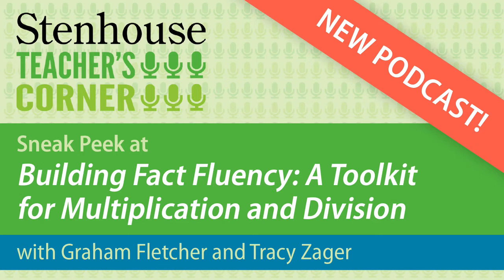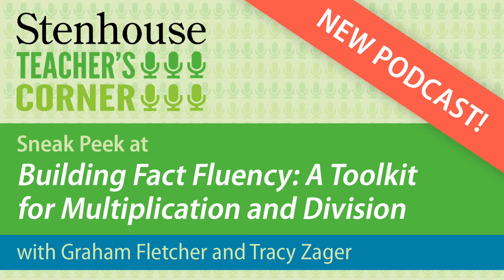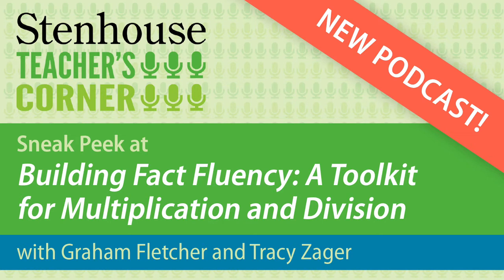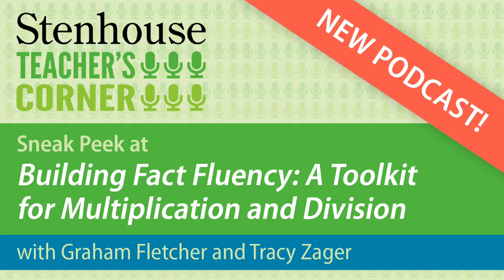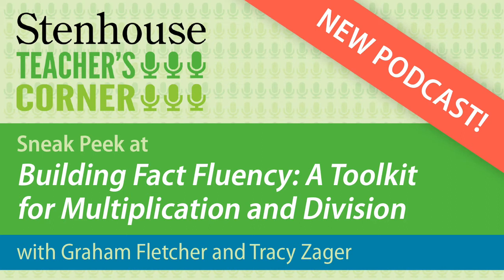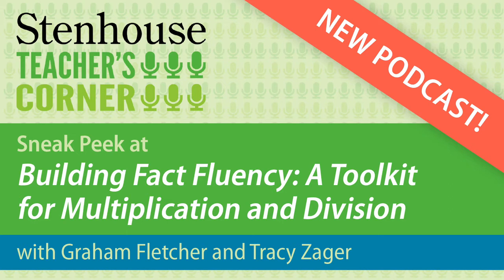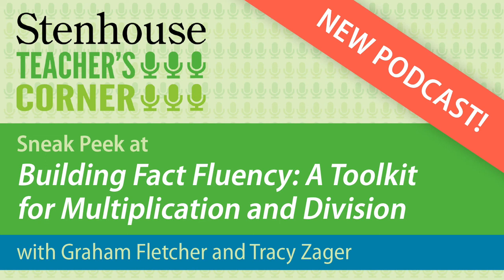Teacher's Corner: Graham Fletcher & Tracy Zager, Building Fact Fluency for Multiplication & Division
Today’s Teachers Corner features Graham and his editor, colleague, and good friend Tracy Zager sharing a sneak peek at the features in the new kit and discussing the challenge of and purpose behind creating intriguing and accessible contexts for students.